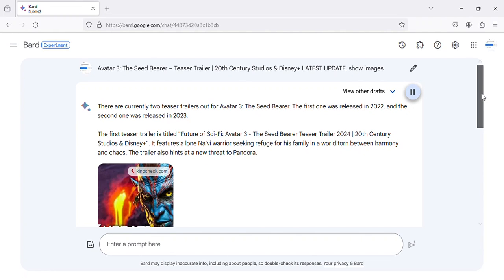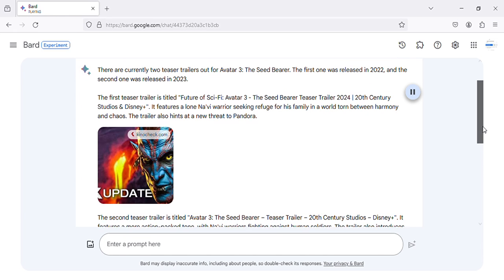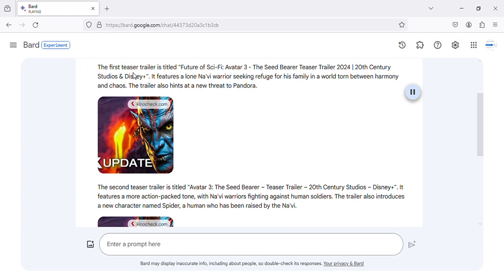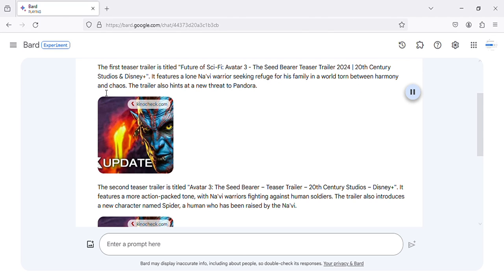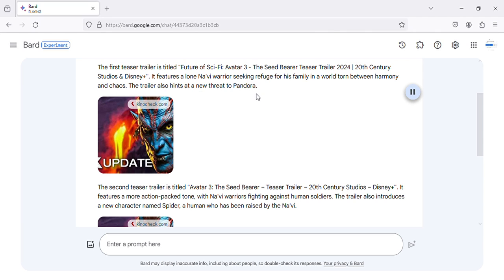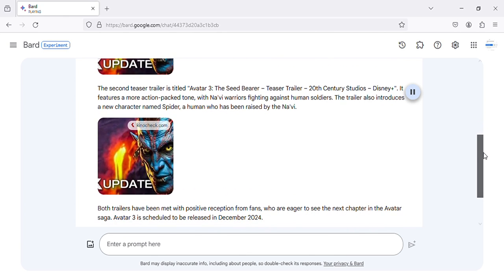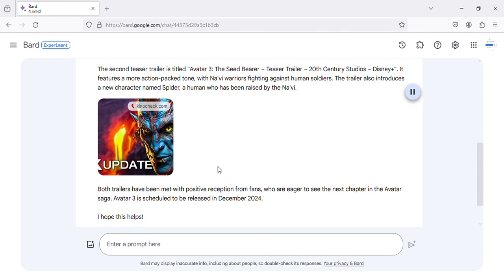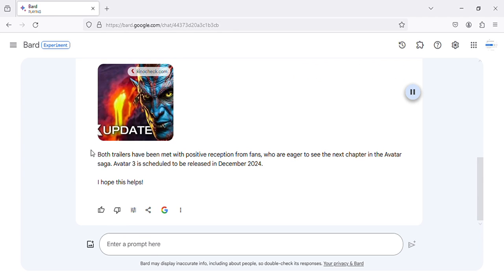Avatar 3: The Seed Bearer – Teaser Trailer | 20th Century Studios & Disney+ LATEST UPDATE